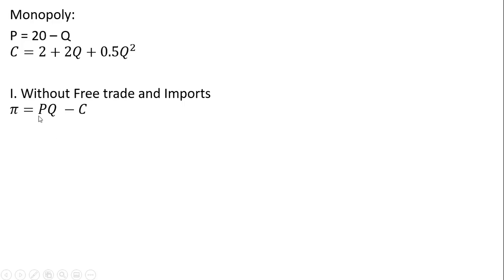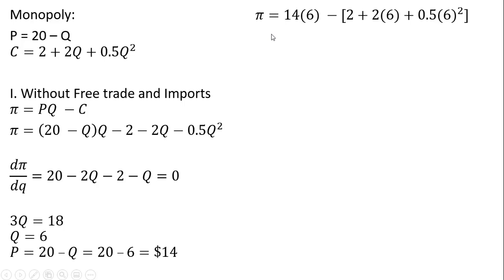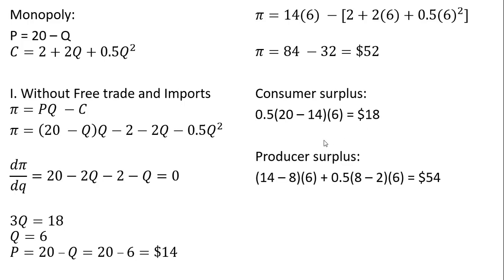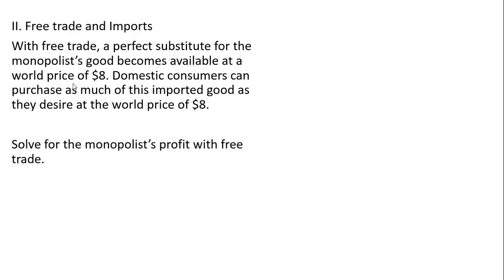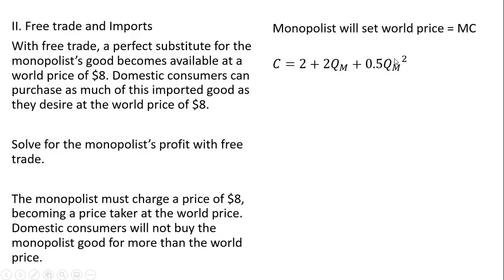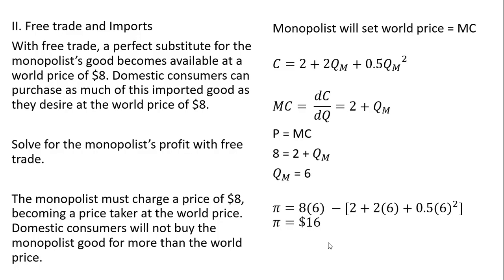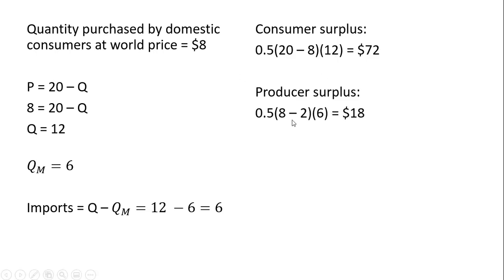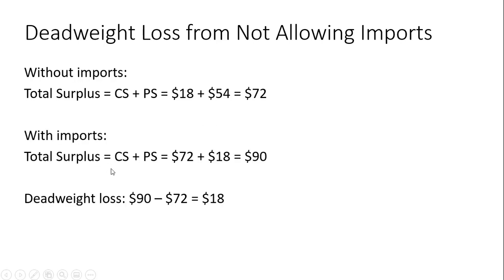Monopoly and Imports